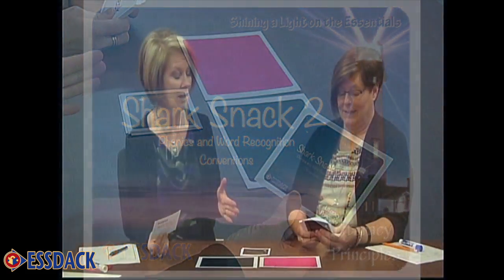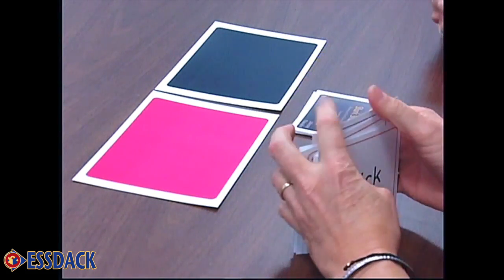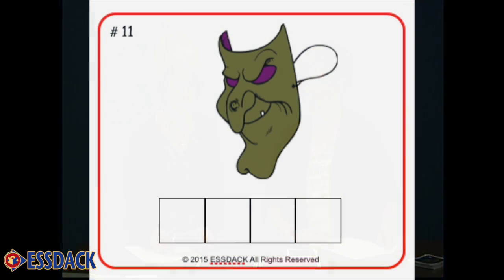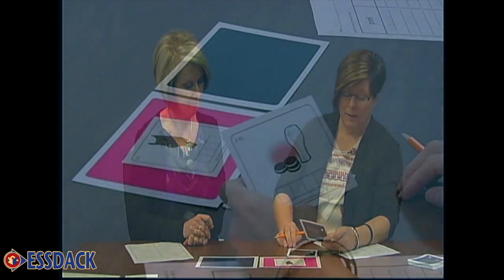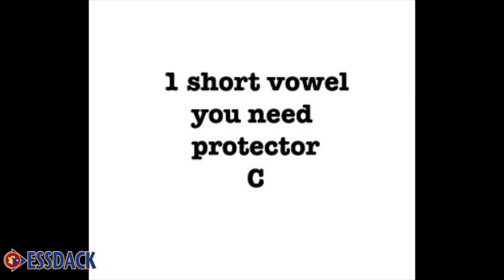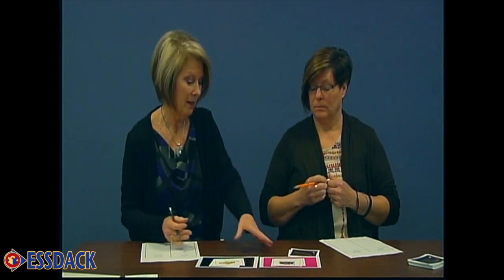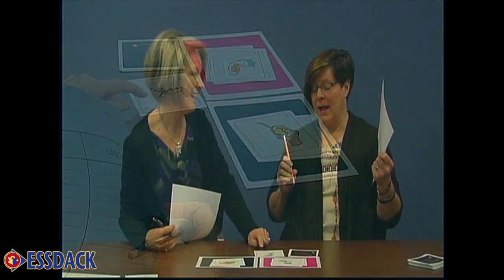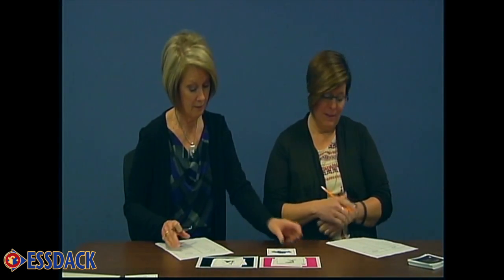Shark Snack 2